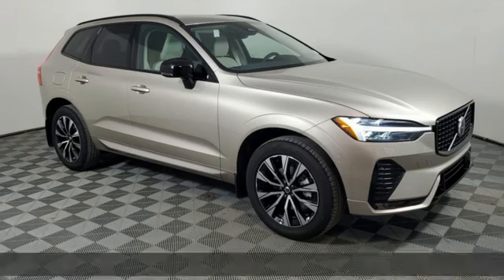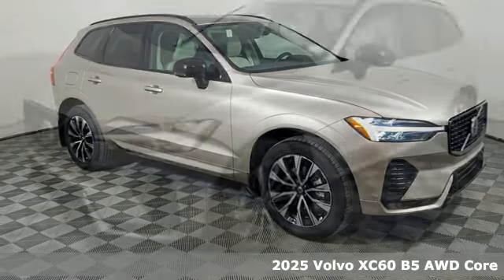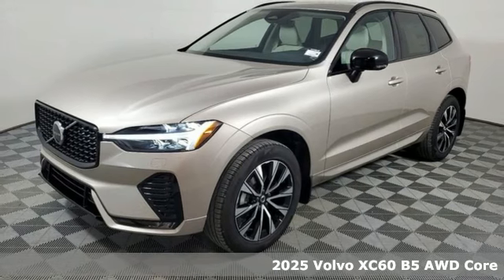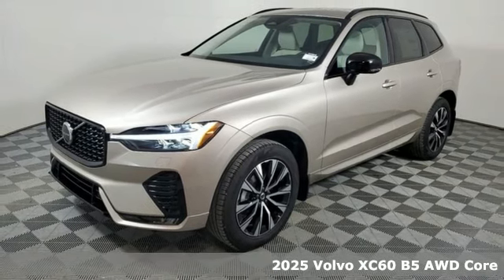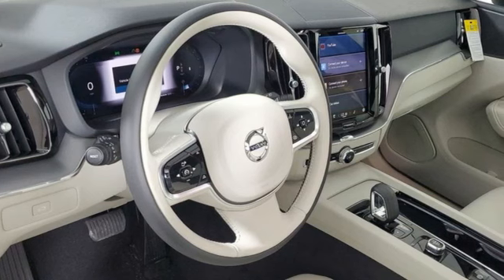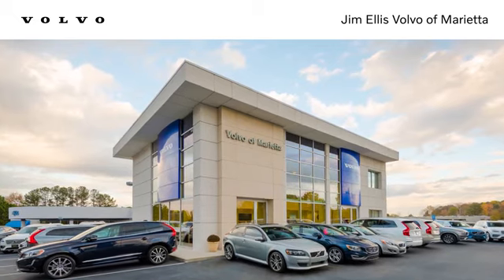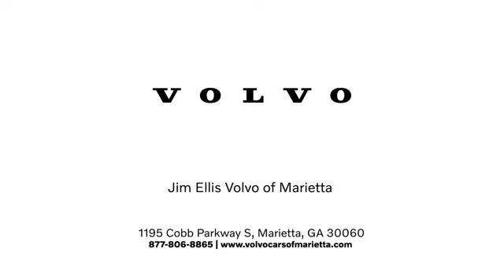New 2025 Volvo XC60 Marietta, GA Atlanta, GA TV10616 - SOLD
Year: 2025
Make: Volvo
Model: XC60
Trim: B5 Core
Engine: 2.0L I4 Turbocharged DOHC 16V LEV3-ULEV70
Transmission: Automatic with Geartronic
Interior: Blond Lthrette
Stock #: TV10616
VIN: YV4M12RJ1S1045710

Address:
1195 Cobb Parkway S